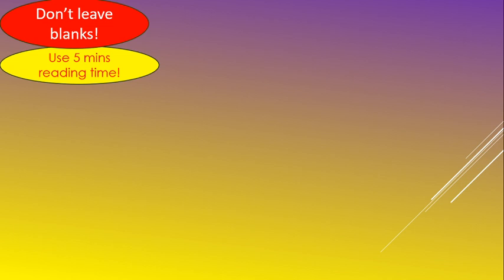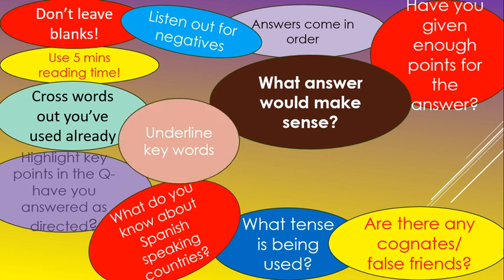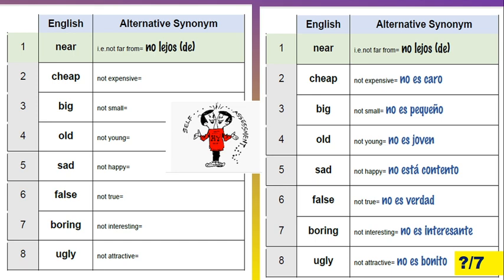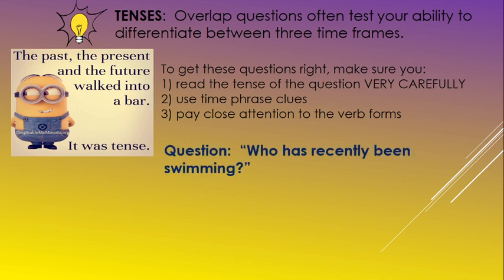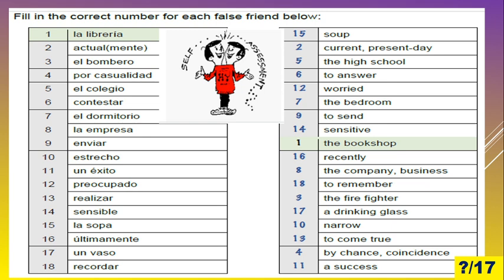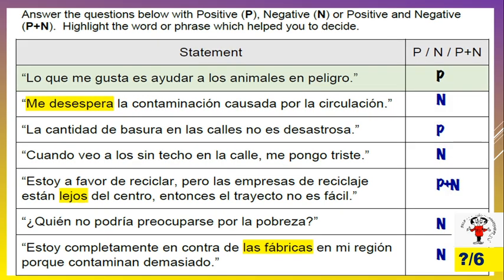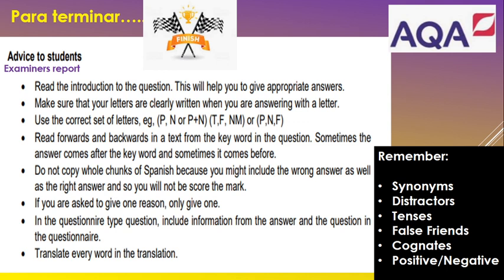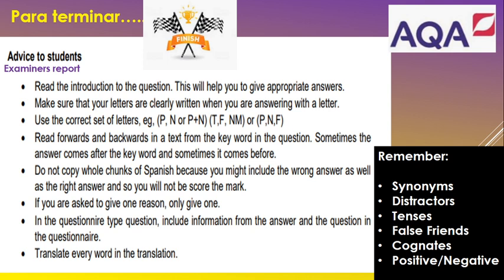Spanish GCSE Reading Skills Revision Lesson